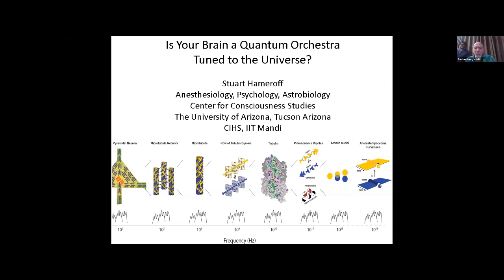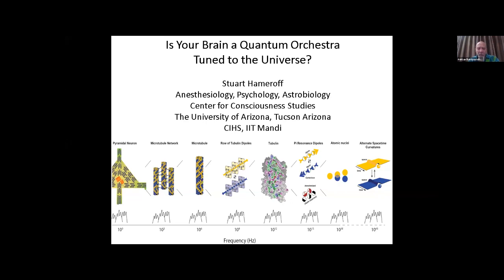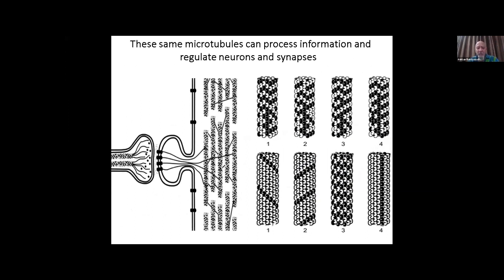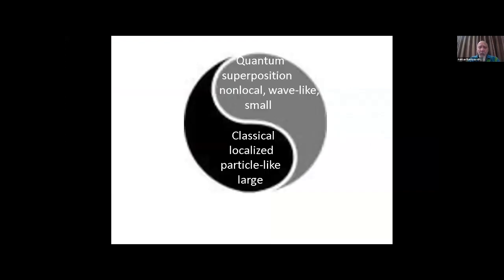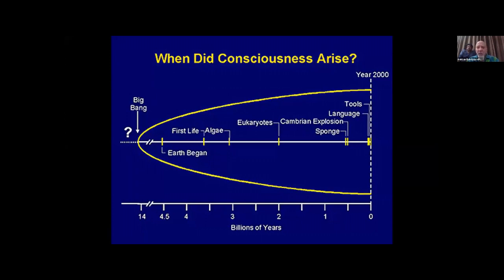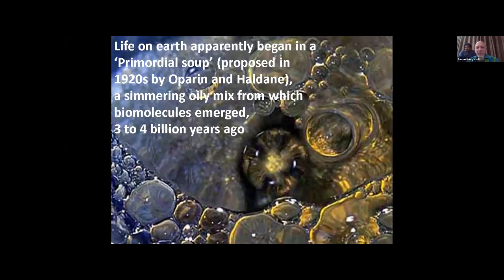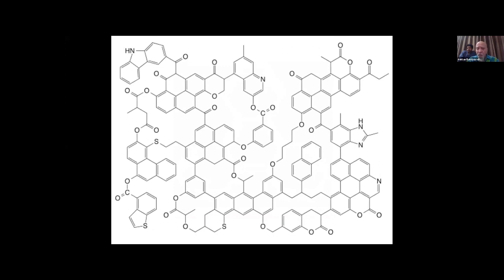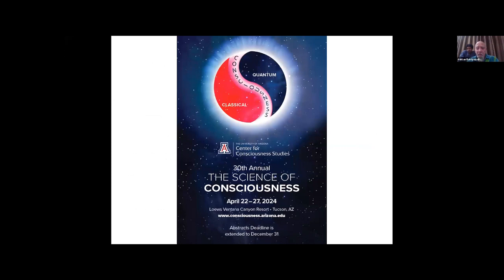Is Your Brain A Quantum Orchestra Tuned To The Universe? | Stuart Hameroff | SCS 2023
Society for Consciousness Studies Annual Conference - 2023

Stuart Hameroff
University of Arizona and California Institute of Human Science

Bio: (born July 16, 1947) is an American anesthesiologist and professor at the University of Arizona known for his studies of consciousness and his controversial contention that consciousness originates from quantum states in neural microtubules. He is the lead organizer of the Science of Consciousness conference.

Hameroff received his BS degree from the University of Pittsburgh and his MD degree from Hahnemann University Hospital, where he studied before it became part of the Drexel University College of Medicine. He took an internship at the Tucson Medical Center in 1973. From 1975 onwards, he has spent the whole of his career at the University of Arizona, becoming professor in the Department of Anesthesiology and Psychology and director for the Center for Consciousness Studies, both in 1999, and finally Emeritus professor for Anesthesiology and Psychology in 2003.